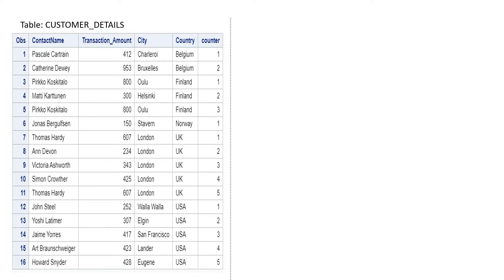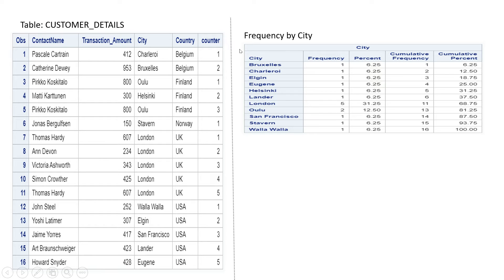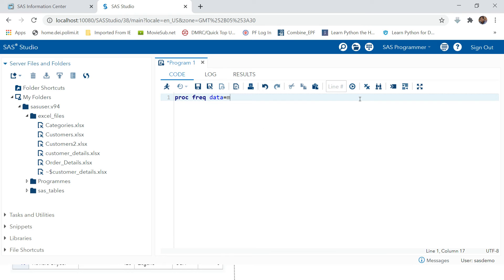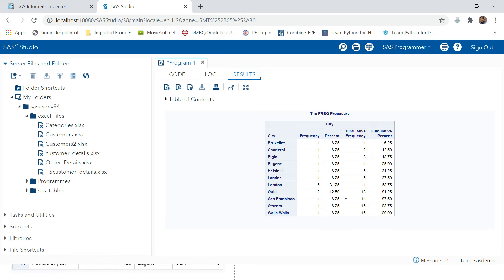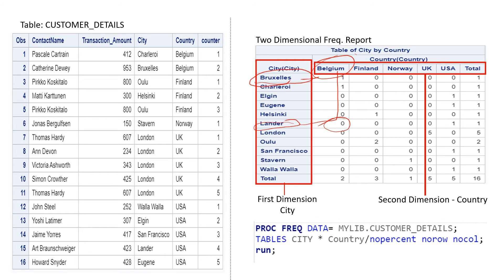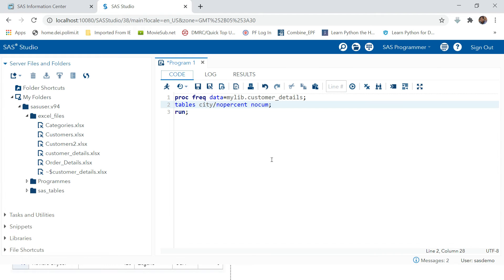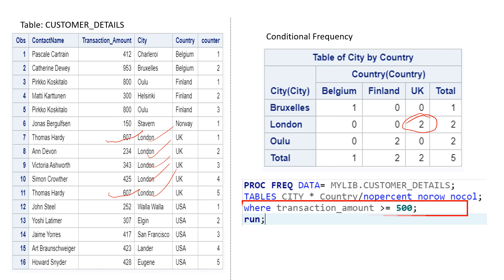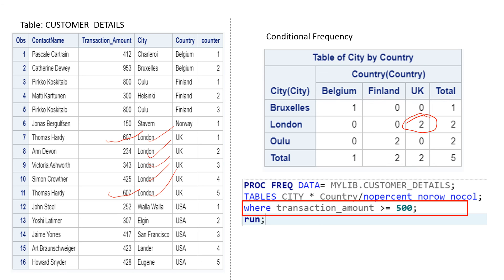PROC FREQ in SAS | Frequency Count in Excel VS SAS | Frequency Report (NOCUM, NOCOL, NOPERCENT)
This video helps you understand How to Count the Occurrences in SAS Data through the eyes of excel therefore it becomes far more easier and simpler to understand. This also emphasizes on the uses of options like - NOCUM, NOCOL, NOROW, NOPERCENT.

If you are interested in learning any particular option only, you can forward to the corresponding time frame instead of watching the whole video.

Below is the list of topics and their time frame:
0:29 - How to Use PROC FREQ in SAS | Basic Usage of PROC FREQ
05:39 - How to Use NOPERCENT, NOCUM | How to Eliminate the Non-Required Columns in your Frequency Report
06:46 - How to do the Two Dimensional PROC FREQ | PROC FREQ for More Than Two Columns | How to Use More Than Two Columns in PROC FREQ | Using NOROW, NOCOL
09:36 - Using WHERE Clause in PROC FREQ | How to Check the Frequency Based on Condition Using PROC FREQ